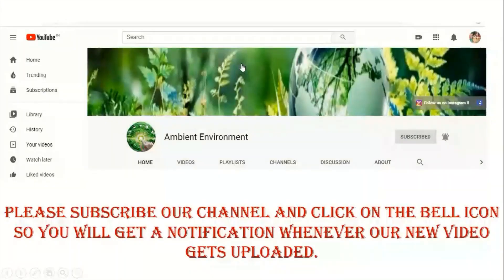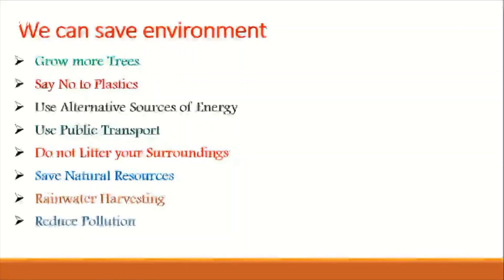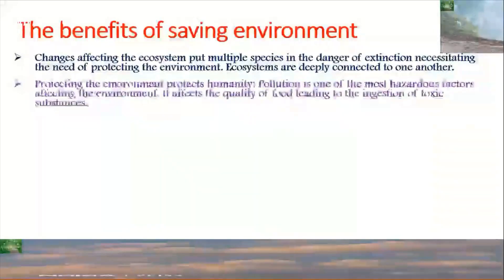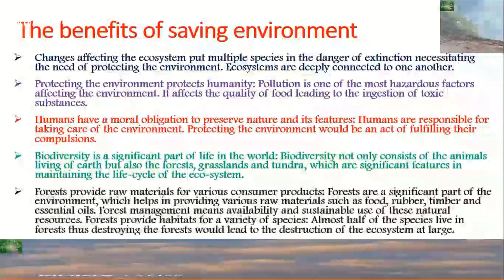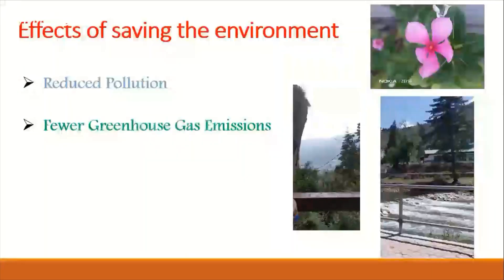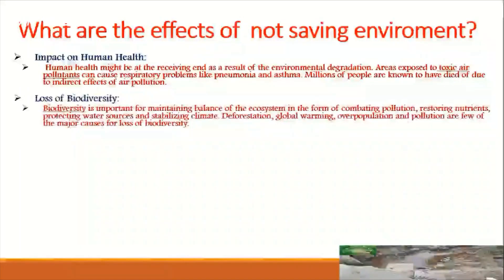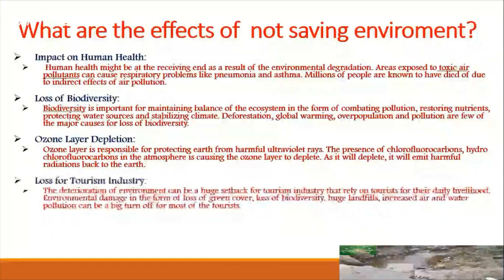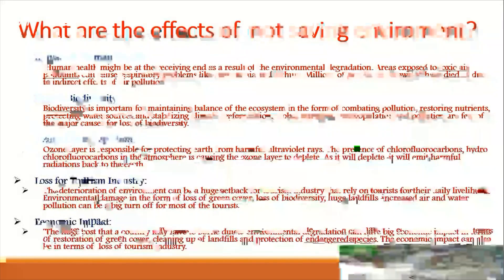SAVING ENVIRONMENT (PART 2)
Hello, everyone we are a team of five members (Samyak Mishra, Ekachit Khullar, Nirmay Garg,  Nandini Jha, Saanvi Ahuja).

This is our second video on of this series where we are telling about

Here we also talked about how we can save the environment, benefits of saving environment, effects of saving the environment